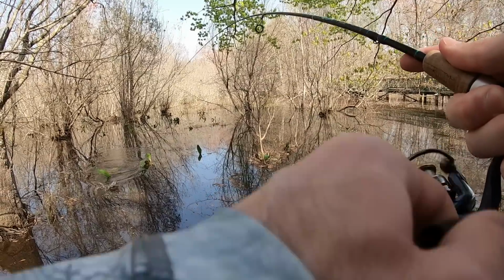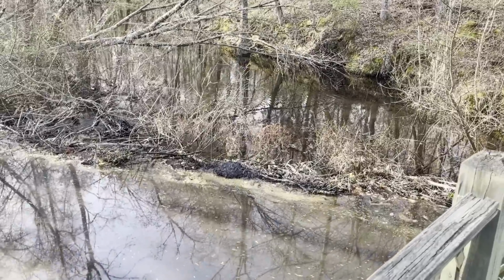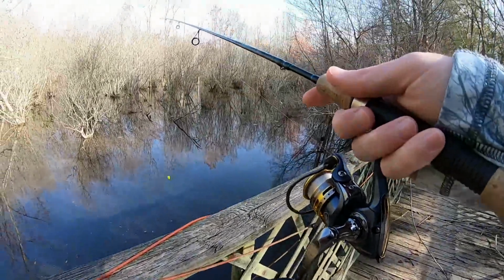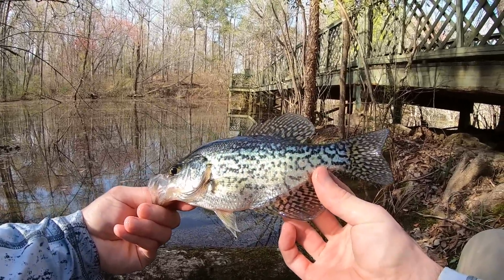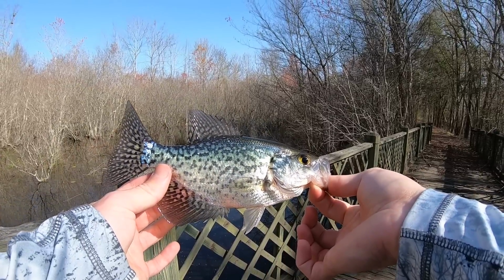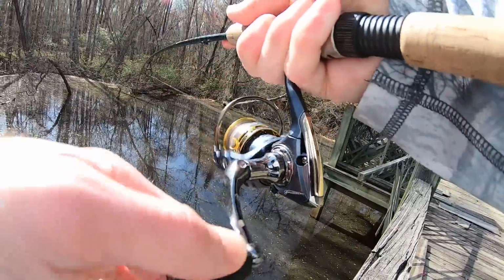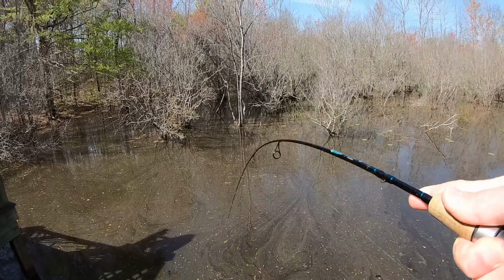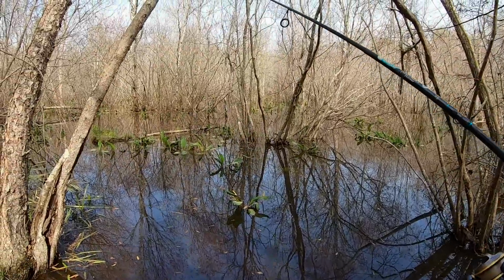Swamp Fishing for ANYTHING That Bites!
I went swamp fishing for anything that would bite! I fished a very unique spot that I had never fished before and it was LOADED with fish!

-Tungsten Ice Jig (code FISHHAWK to save $)
-Glider Soft Plastic (code FISHHAWK to save $)
-Tungsten Jig Head (code FISHHAWK to save $)
-EPF Swim (code FISHHAWK to save $)
-St. Croix 6' UL Rod
-Pflueger President